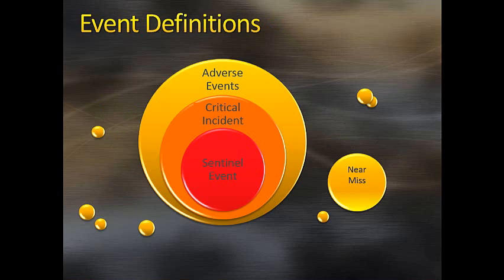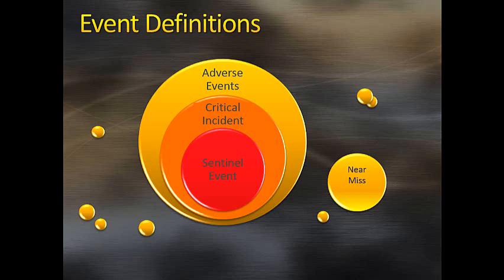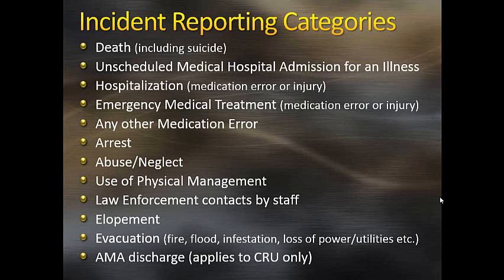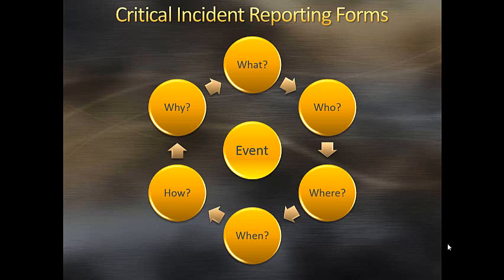Annual Compliance 2020 Critical Incident Reporting